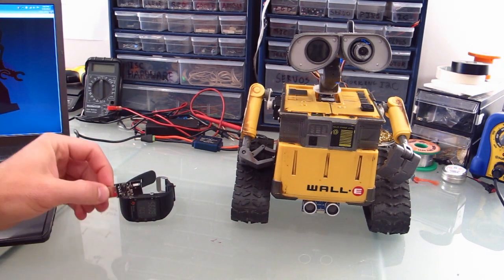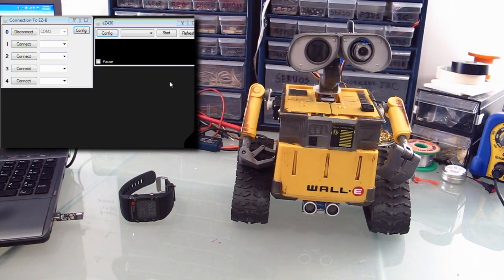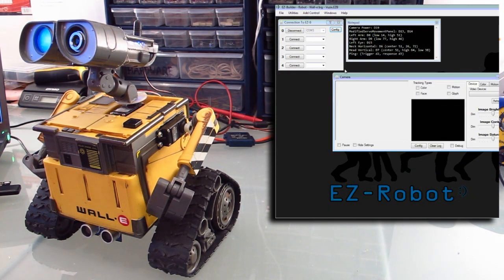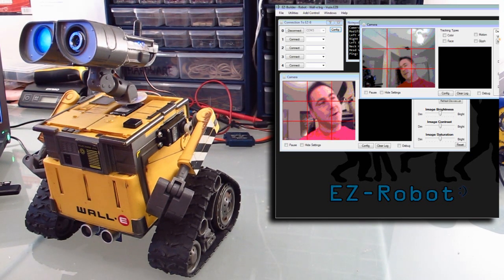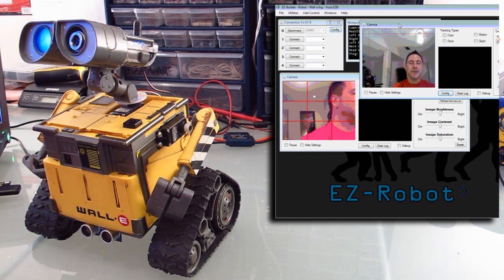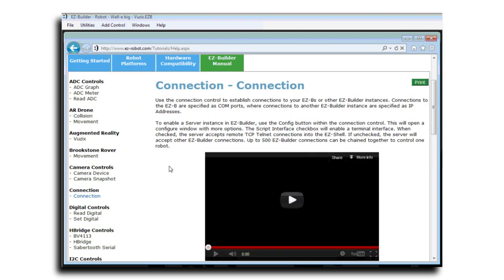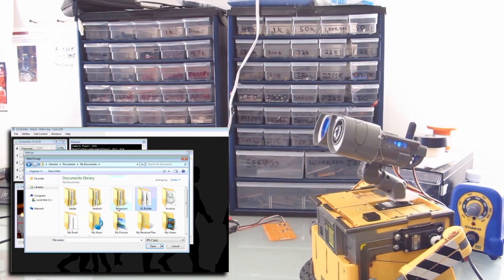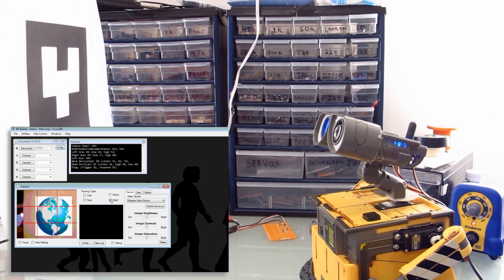EZ-Robot Release 2012.05.29.00 Feature Overview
In this release of EZ-Builder, DJ Sures covers a few of the new features. These include:

- Multiple Camera Support
- High Resolution Capture
- eZ430 Chrono Texus Instruments Programmable Watch
- Augmented Reality Overlay

EZ-Robot keeps getting better and better! :)